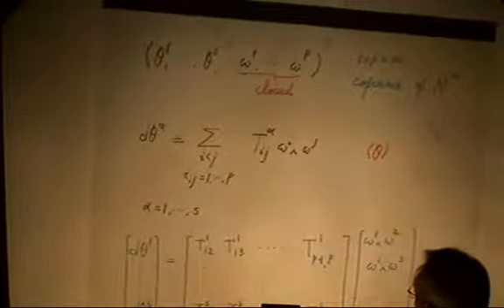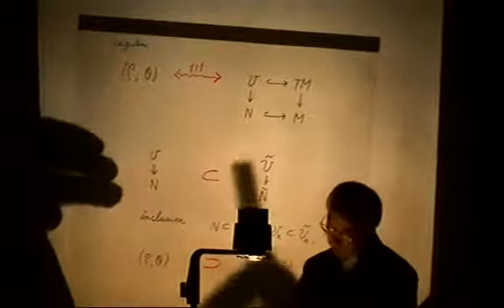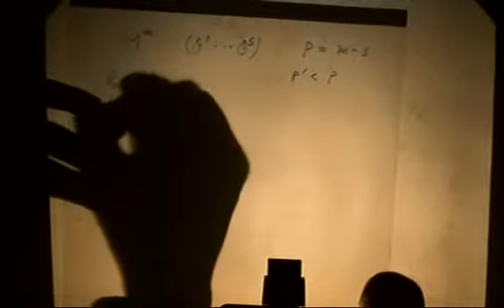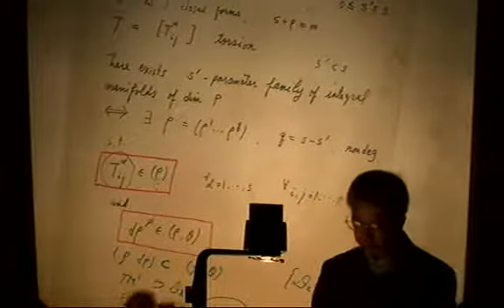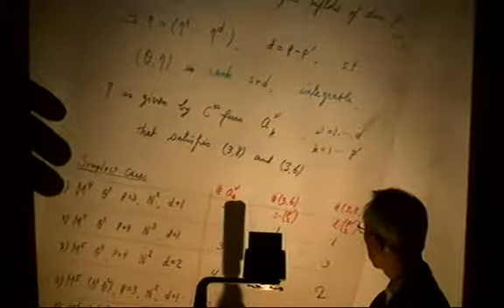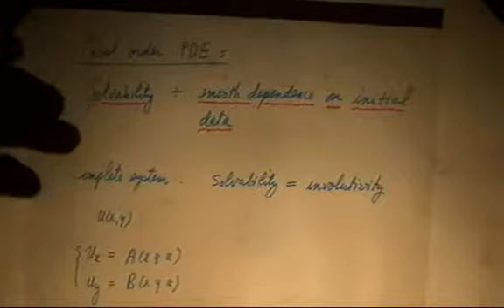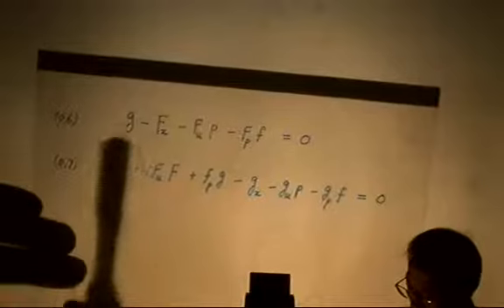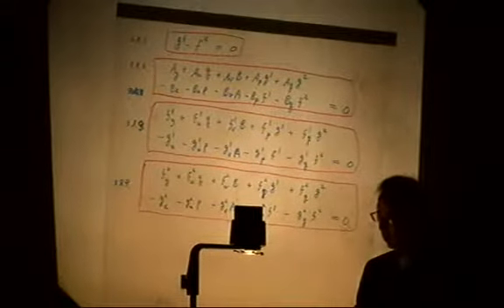Chong-Kyu HAN (Seoul National U.) / Generalizations of the Frobenius theorem for Pfaffian systems...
Workshop on geometric structures and equivalence problems
Generalizations of the Frobenius theorem for Pfaffian systems and the solvability questions / 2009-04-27